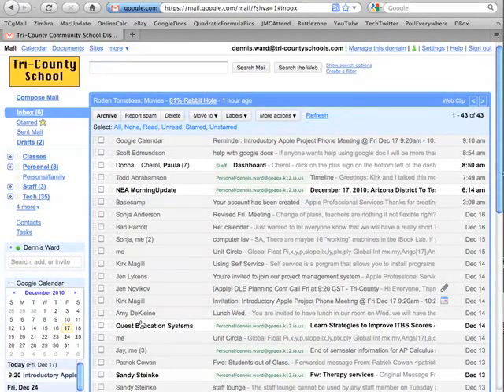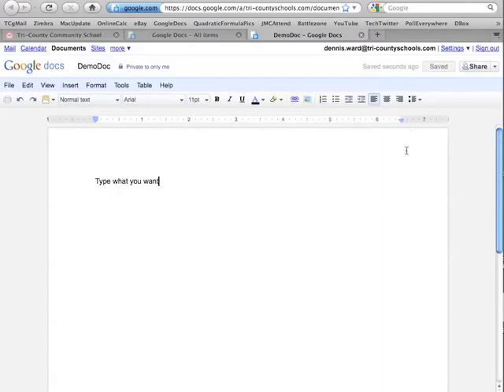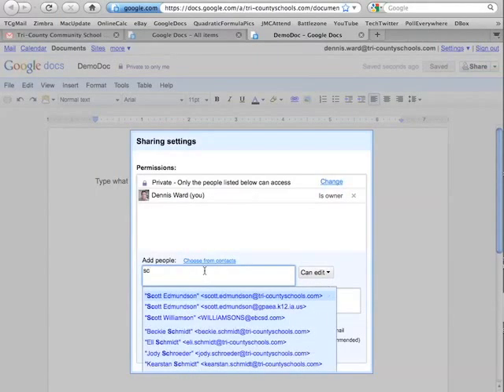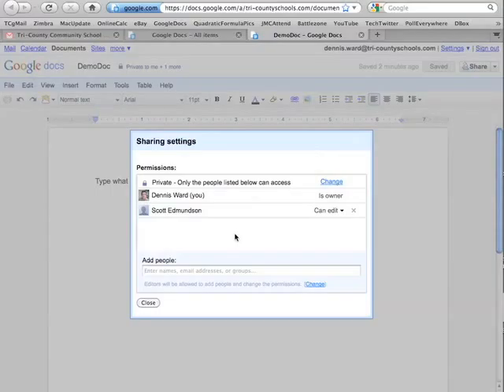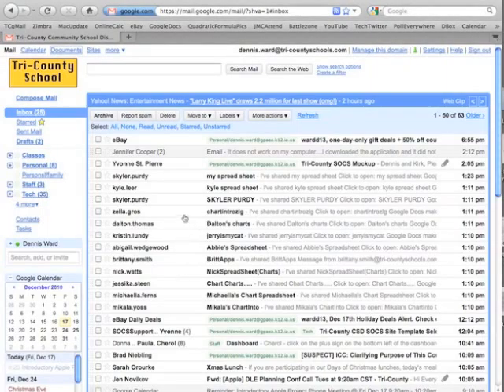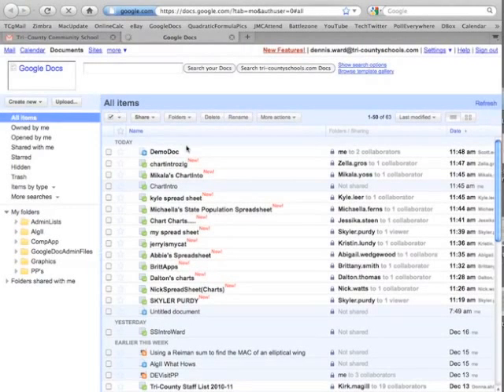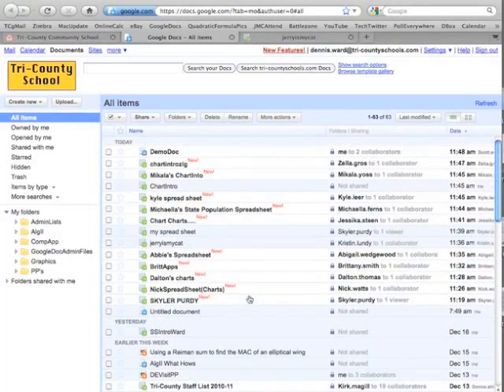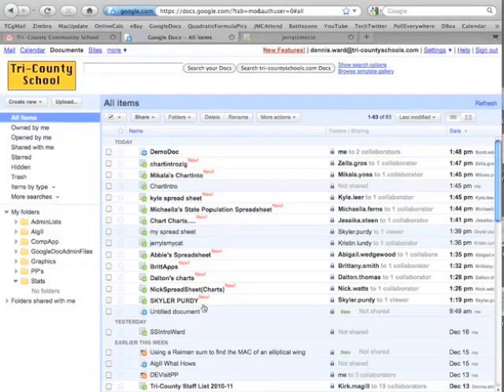Using Google Doc Sharing - wardtc